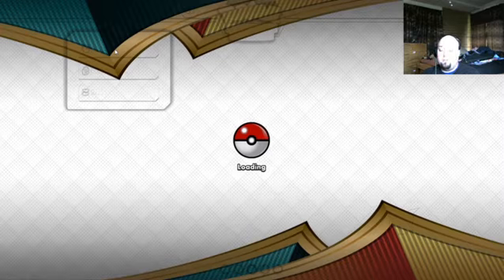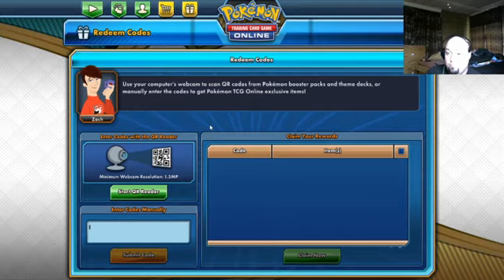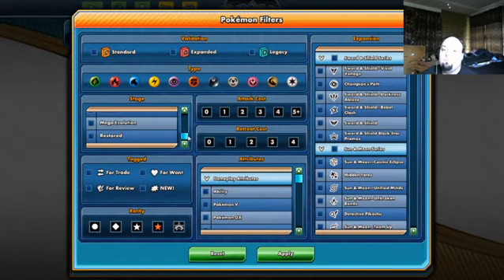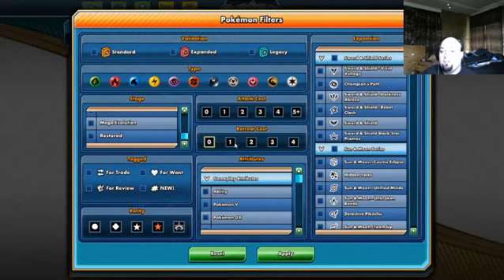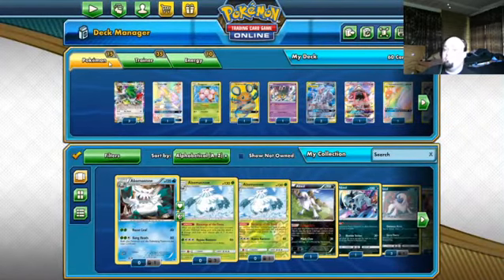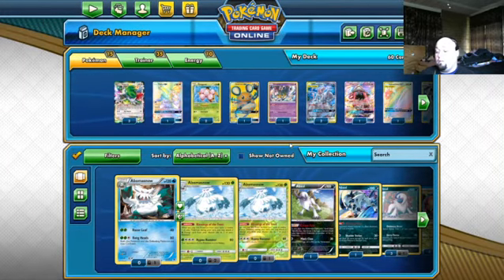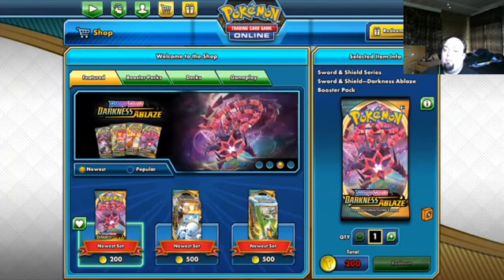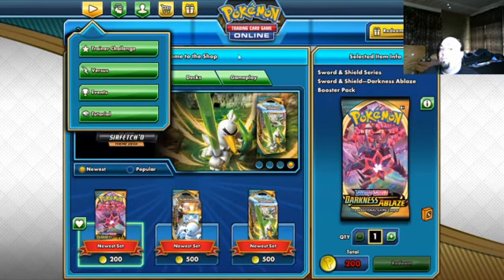What if Bushiroad thought about bring Cardfight Online back with a different company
I am trying to stick to this schedule
Mon Xbox
Tues switch
Wed cardfight area
Thurs throw back thursday
Fri Pokémon trading card game online
Sat in real life cards